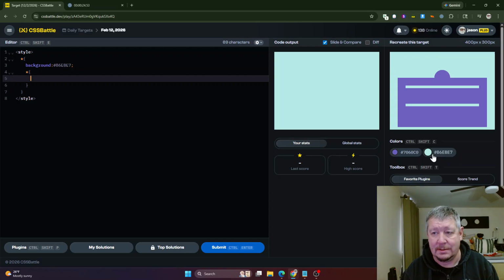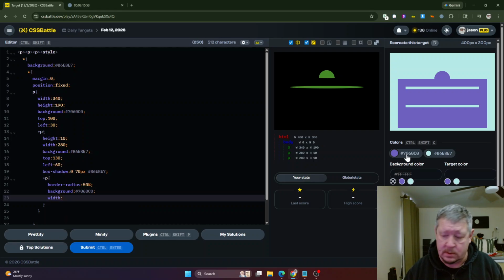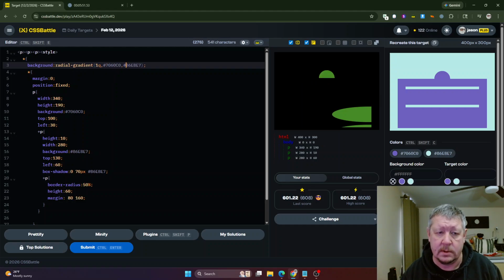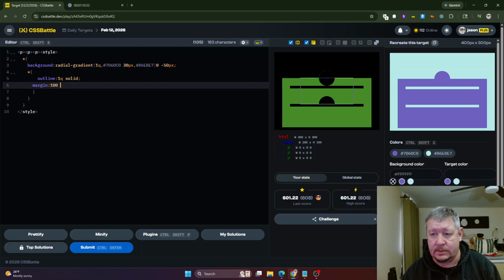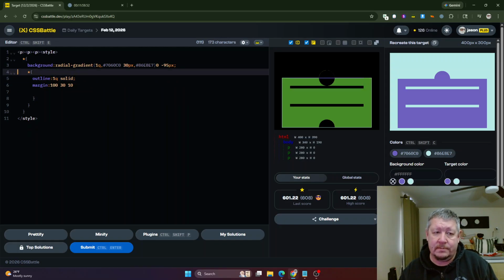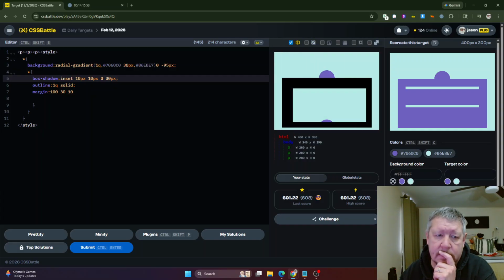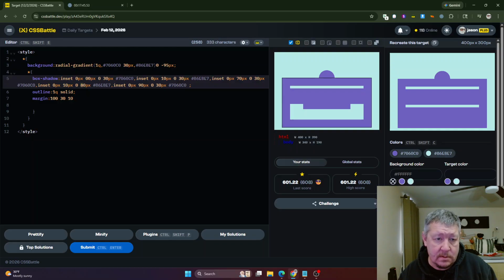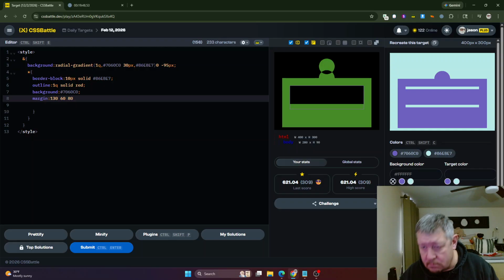CSSBattle Daily 2026 02 12